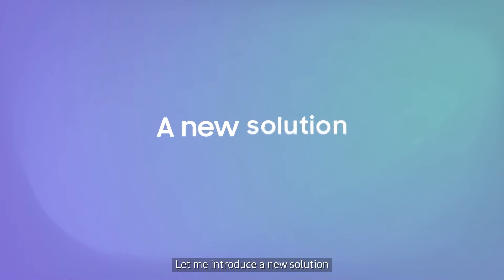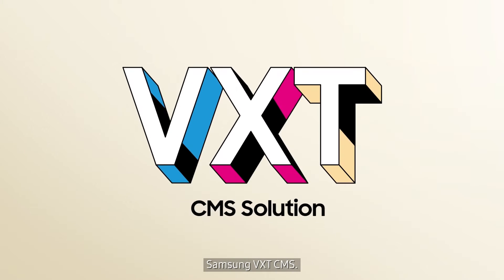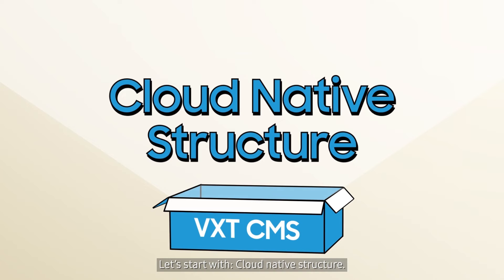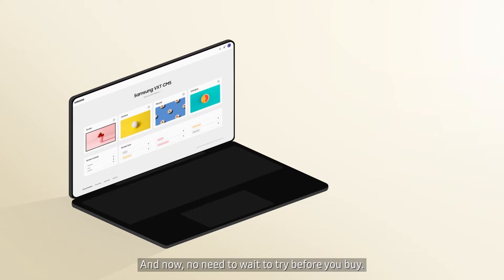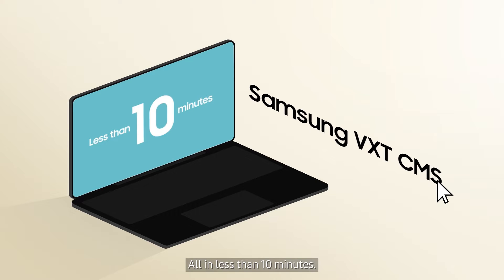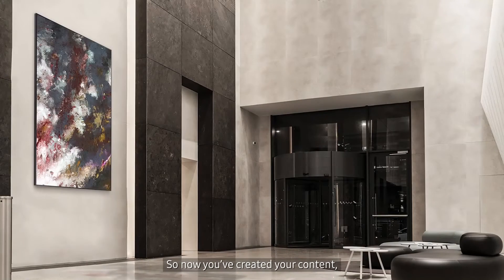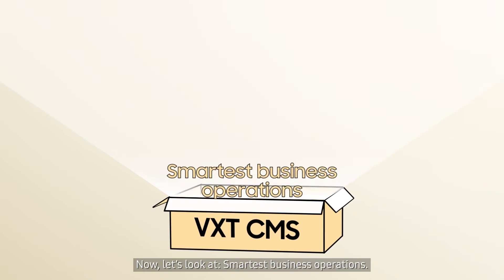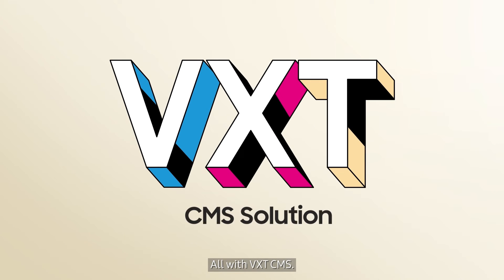VXT CMS: Erschaffe neue Möglichkeiten | Créer de nouvelles possibilités | Samsung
Ändere die Art und Weise, dein Digital Signage zu verwalten. Samsung VXT CMS ist eine Cloud-basierte Lösung für Digital Signage, die einen flexiblen und effizienten Betrieb, eine schnellere Einrichtung und Systemwiederherstellung sowie hochgradig intuitive Funktionen zur Erstellung und Verwaltung von Inhalten bietet, um Unternehmen dabei zu helfen, das leistungsstarke Potenzial von Business Displays zu erschliessen.

Change la façon de gérer ton affichage numérique. Samsung VXT CMS est une solution basée sur le cloud pour l'affichage numérique qui réunit un fonctionnement flexible et efficace, une configuration et une récupération du système plus rapides, ainsi que des capacités de création et de gestion de contenu très intuitives, afin d'aider les entreprises à libérer le puissant potentiel des écrans professionnels.